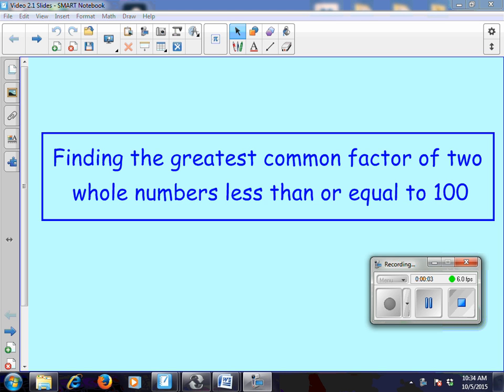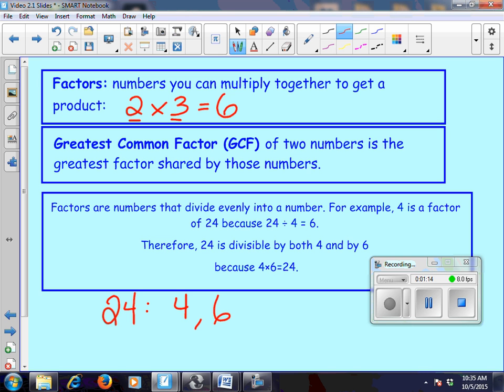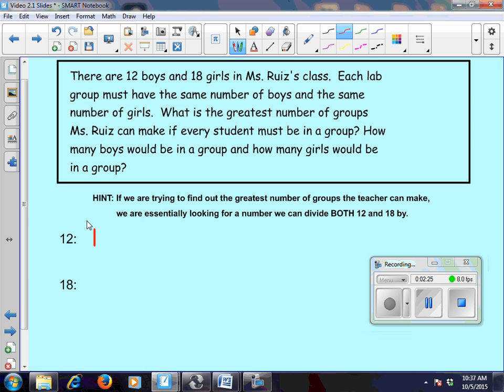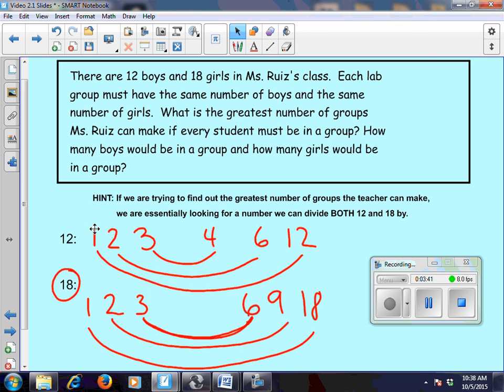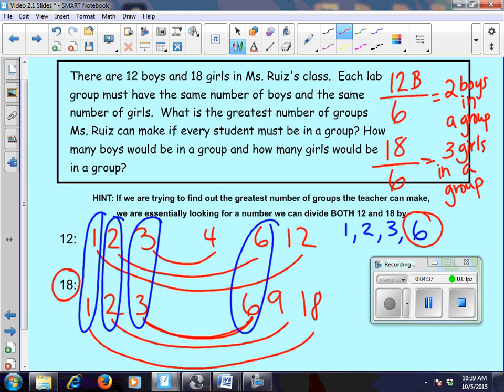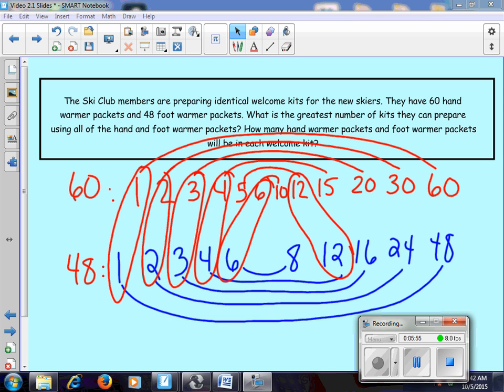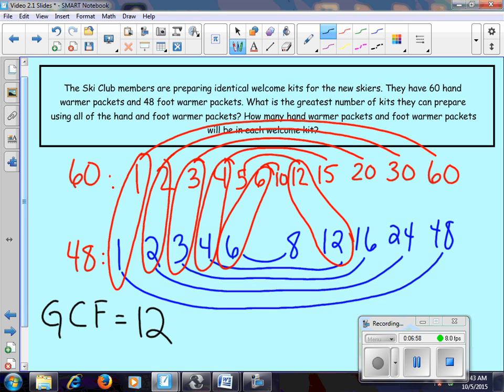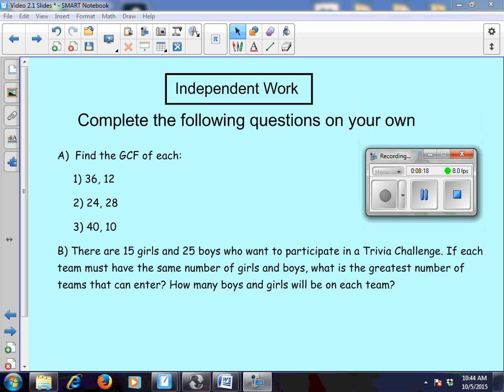Video Lesson 2.1 Greatest Common Factor